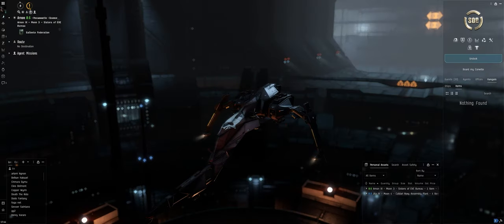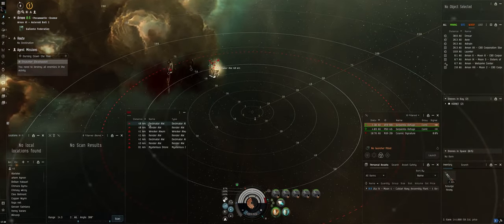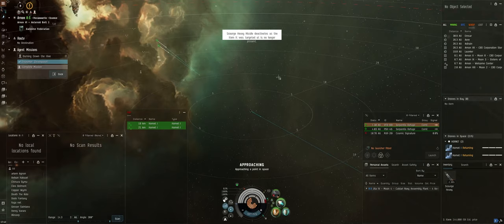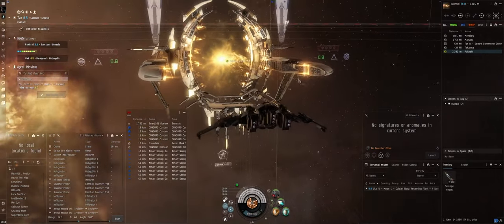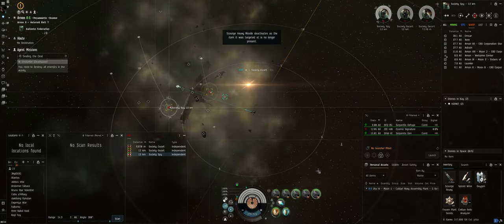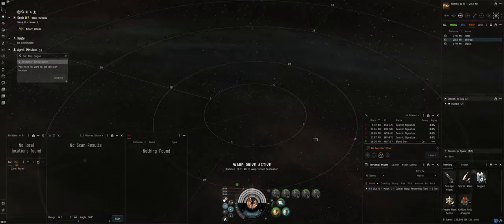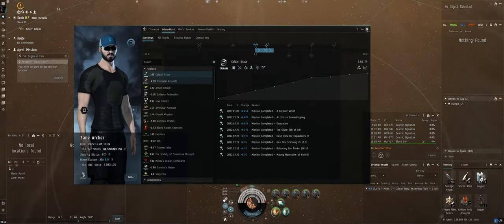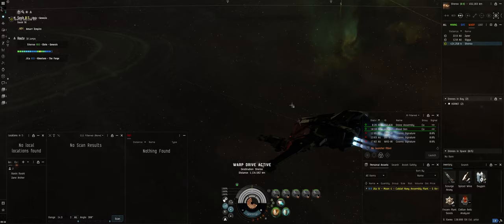Eve Online - Solo Alpha - Episode 10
FIT:
[Caracal, Caracal]

Kinetic Shield Hardener I
Medium Shield Booster II
10MN Monopropellant Enduring Afterburner

Medium Core Defense Field Extender I
Medium Processor Overclocking Unit I

Hornet I x2

Scourge Heavy Missile x1909